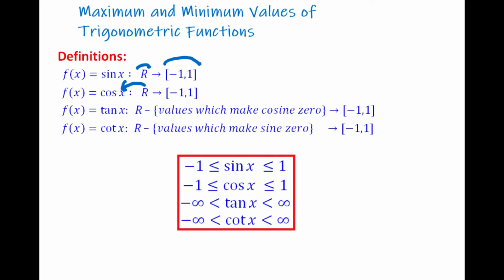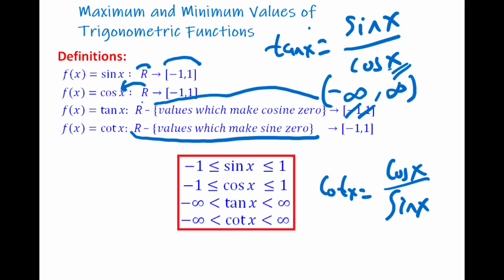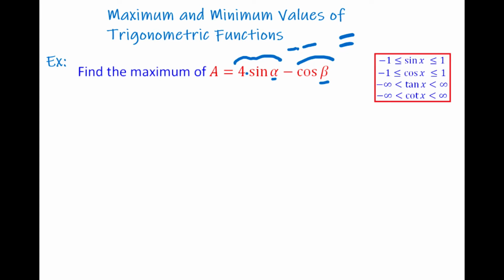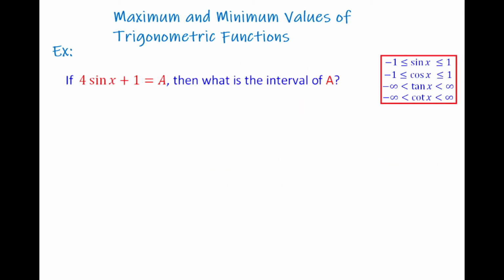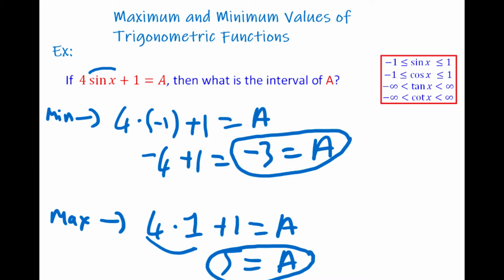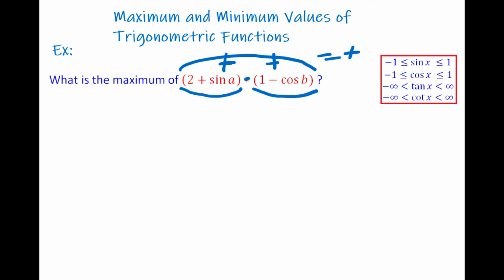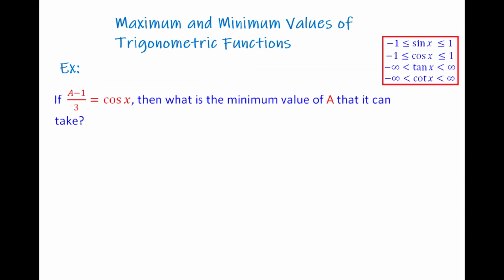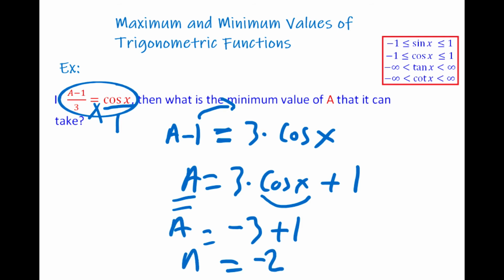Maximum and Minimum Values of Trigonometric Functions (Trigonometry 8)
In this video, maximum and minimum values of trigonometric functions are examined. Domains and ranges of sine, cosine, tangent and cotangent functions are given. Instructive examples are solved.

⭐ Timestamps ⭐
00:02 | Domain and range of functions
02:24 | 1st Example
04:01 | 2nd Example
05:42 | 3rd Example
07:18 | 4th Example